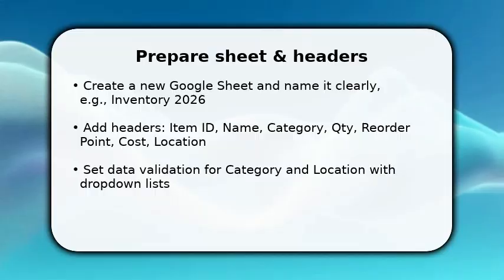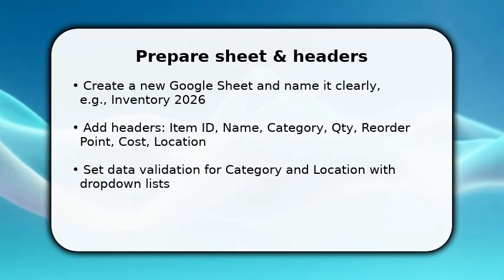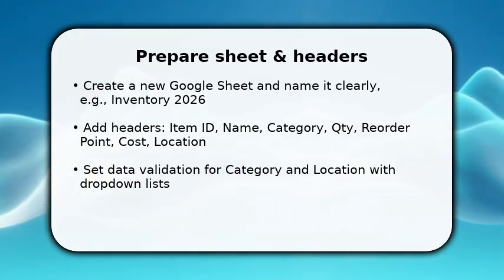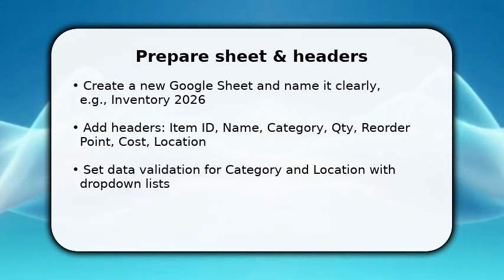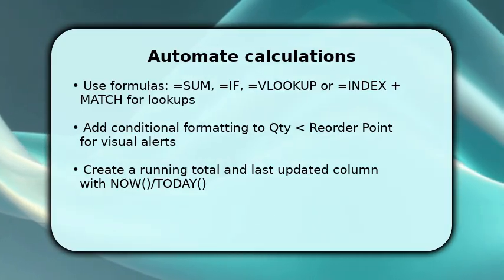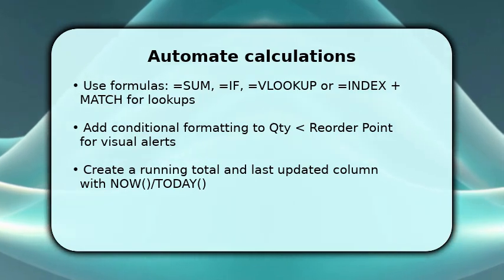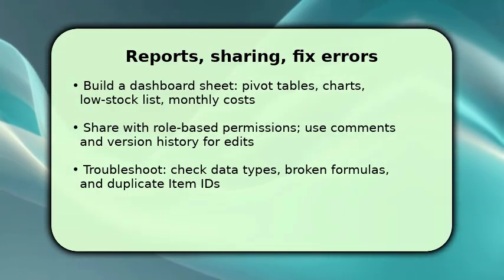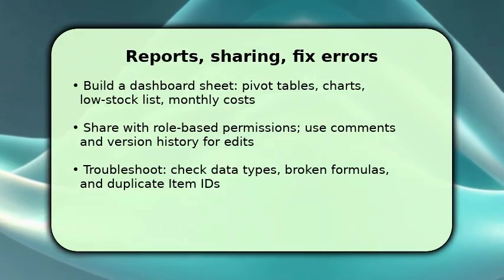How to Use Google Sheets for Inventory - Easy Guide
How to Use Google Sheets for Inventory - Easy Guide | 🔒 Surfshark VPN Deal — Stay private and secure. $1.99/mo + 3 Months Free ▸

Discover the simplicity of managing your inventory using Google Sheets in this easy guide. Learn practical tips and tricks to streamline tracking stock levels, updating records efficiently, and analyzing data with built-in functions.

Google Sheets, InventoryManagement, StockTracking, DataAnalysis, SpreadsheetTips, EfficientOrganization, BusinessTools, ProductivityHacks, SmartSheetFunctionality, AccountingSoftware